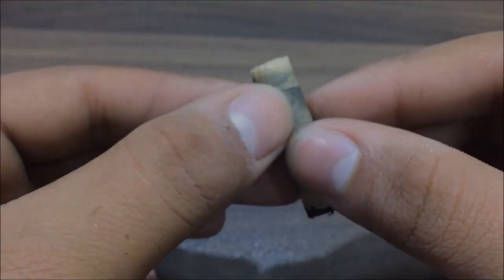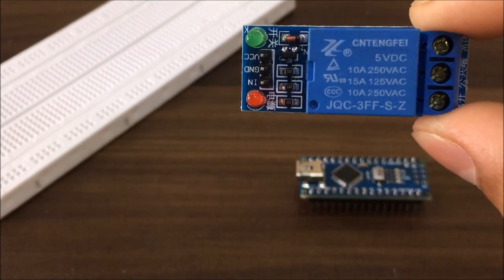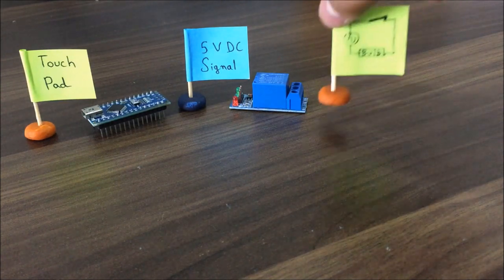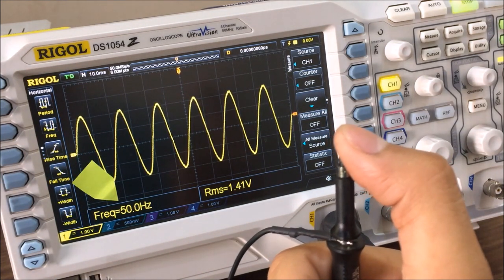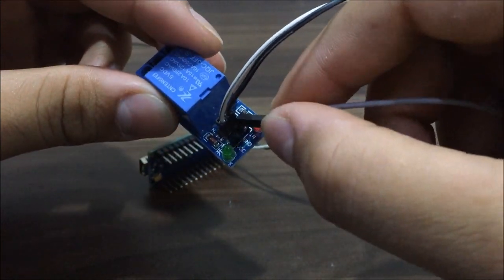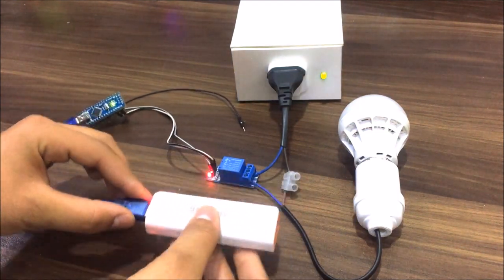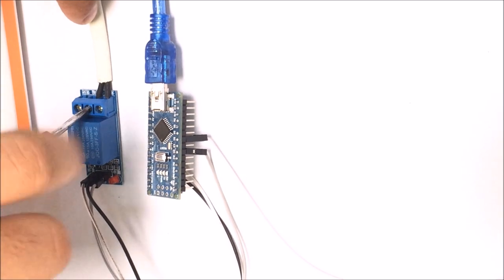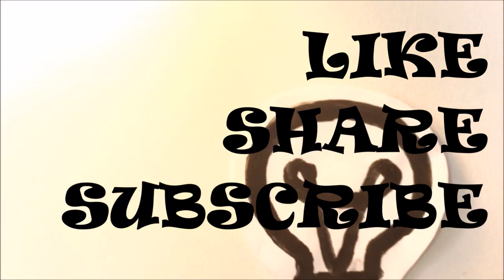Conductive Paint Touch Switch || Arduino Capacitive Touch Sensor || Part 2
to make this conductive paint touch switch i have used an arduino nano to sense the small induced voltage thpis will trigger the relay and the relay will turn on the light bulb